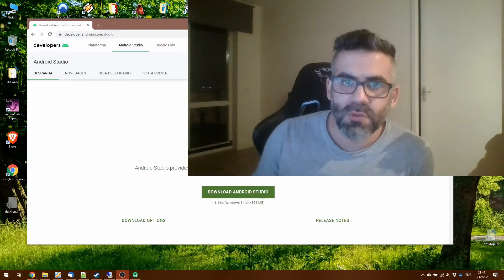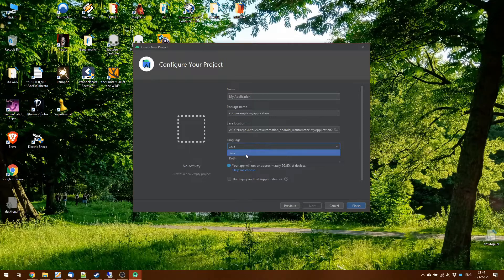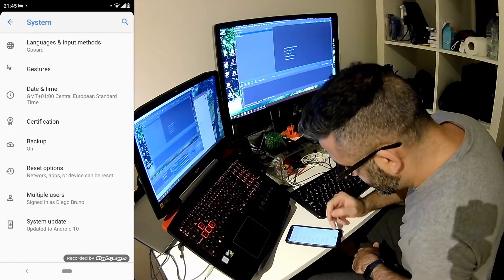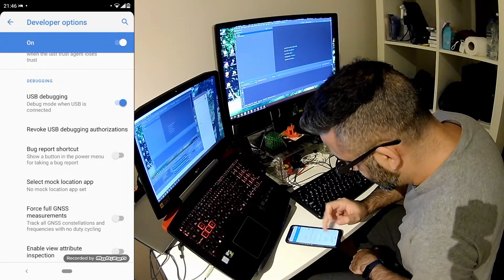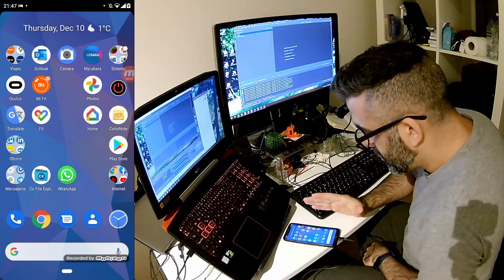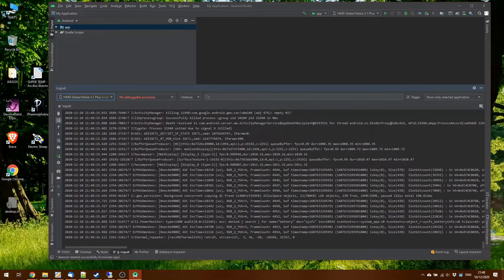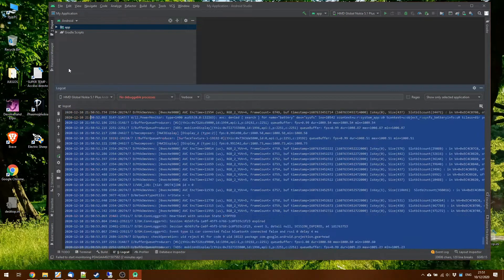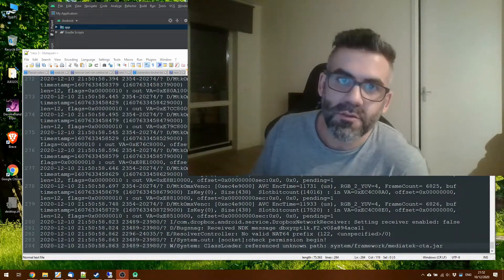How to use LogCat to capture debug logs from an Android device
To capture logs from an Android device using logcat.

1. Install Android Studio
2. Launch Android Studio
3. Create an empty project
4. Activate the Developer mode in the Android device
5. Enable USB debugging in the device
6. Connect the Andoid device to the PC via USB cable (accept any permissions prompt)

That's it. The logs should start showing in logcat section of the Android Studio window. You can select the logs you need and copy-paste them in a notepad to save them as text file.